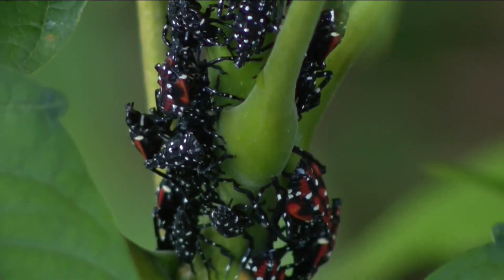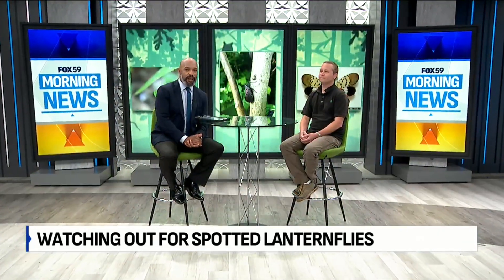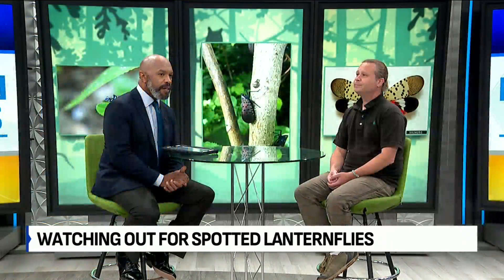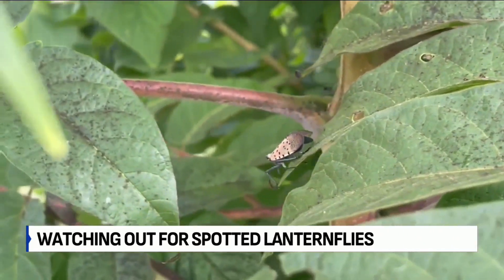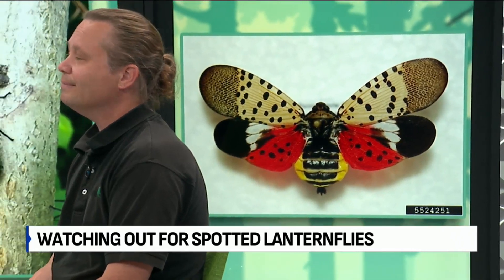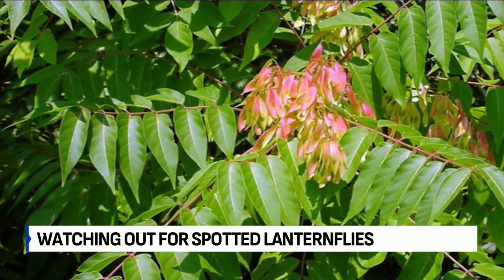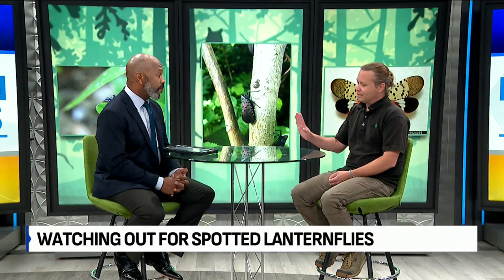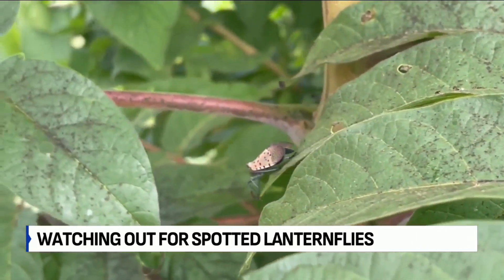Watching out for spotted laternflies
Mike Volz, the district manager of Davey Tree Expert Company's Indianapolis office, joins the show to talk about what viewers should know when seeing a spotted laternfly.